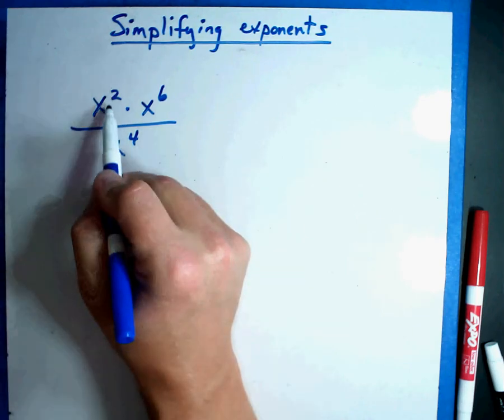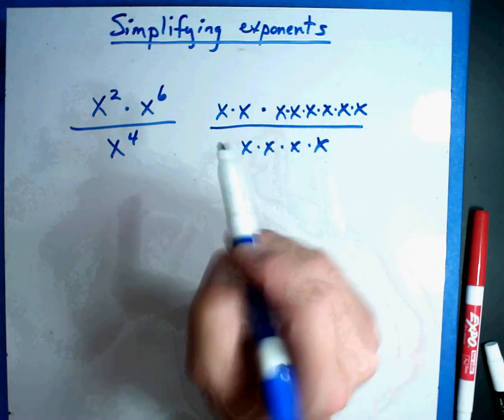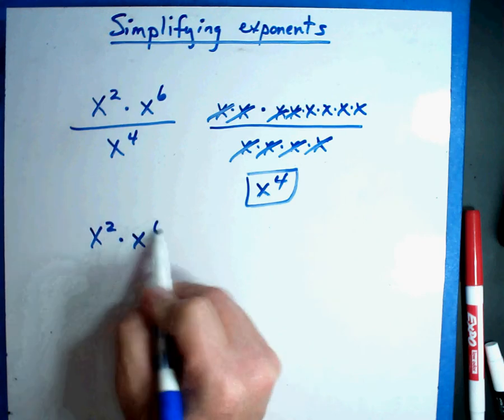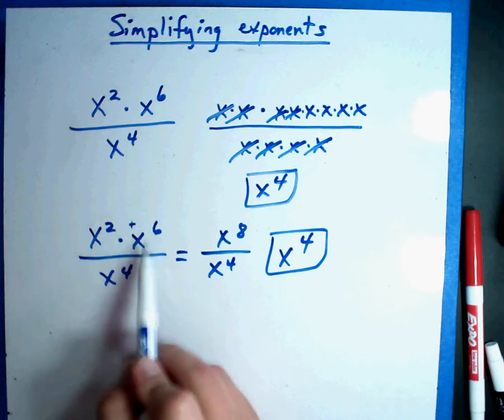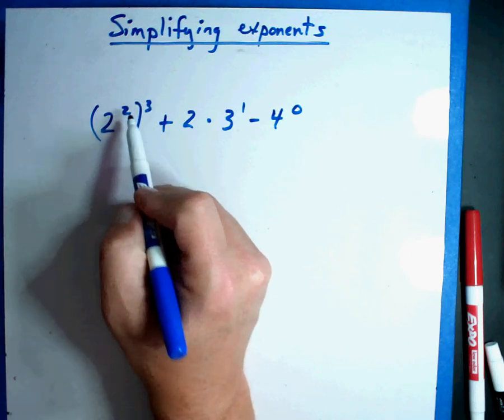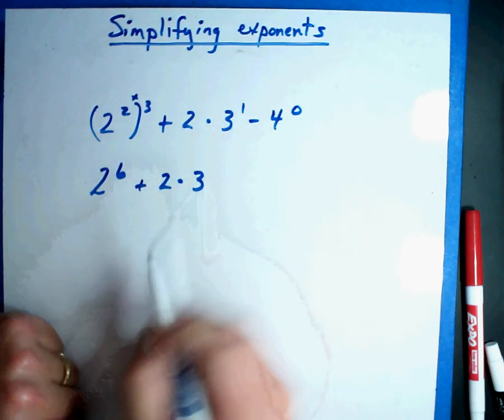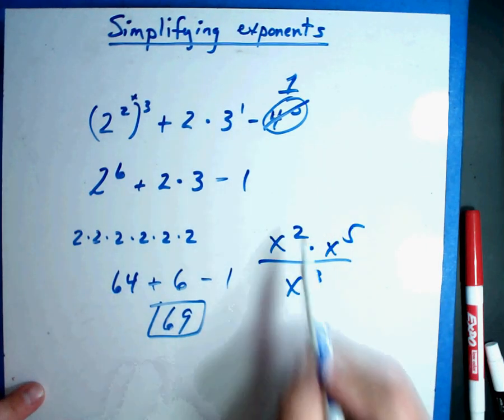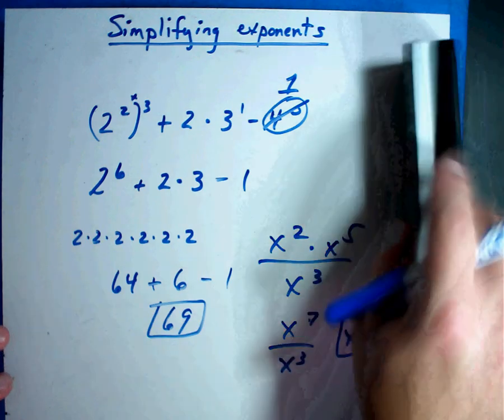Algebra video #5 - Simplifying exponents.wmv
This video practices simplifying exponents.